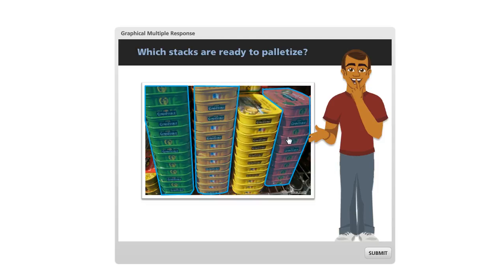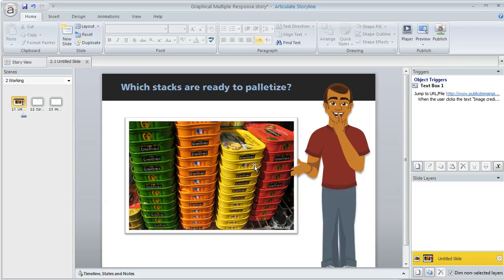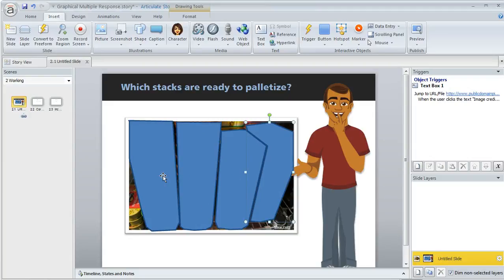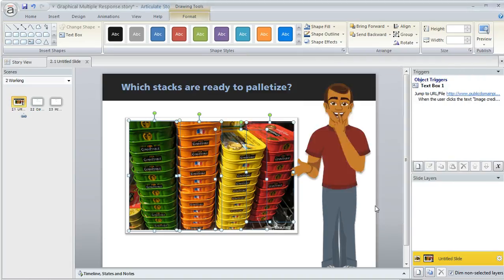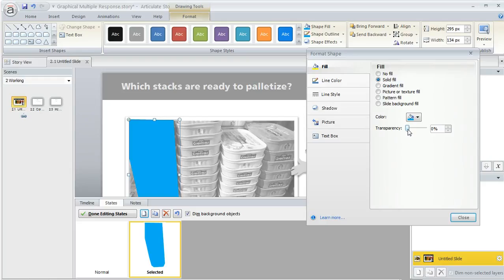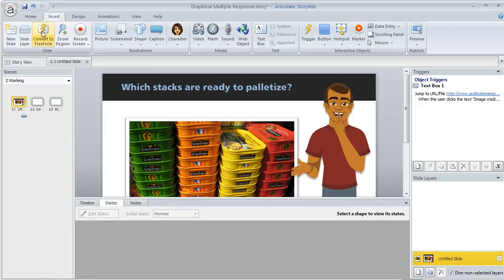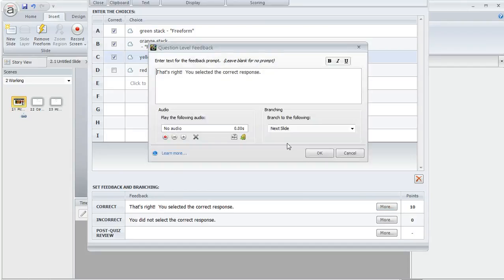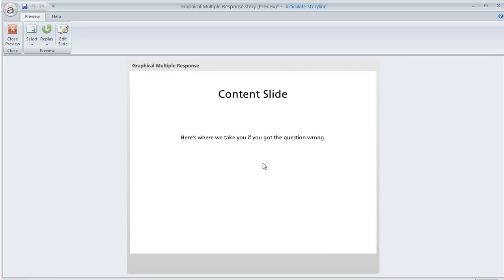Articulate Storyline tutorial: Cool ways to use freeform pick many questions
In this tutorial we'll show you how to challenge a learner to locate several correct areas or items using a freeform pick many question in Articulate Storyline. Learn more about the Freeform Pick Many question in E-Learning Heroes